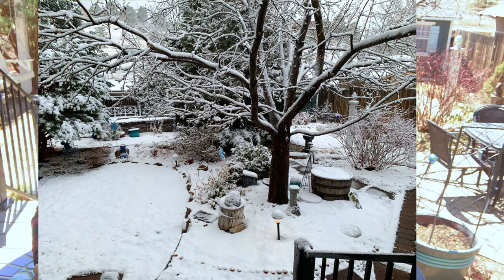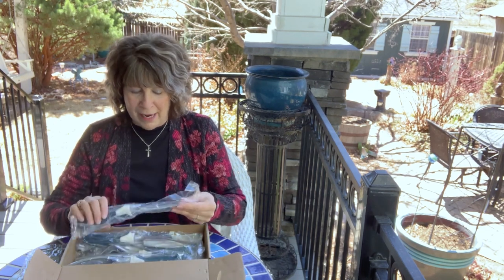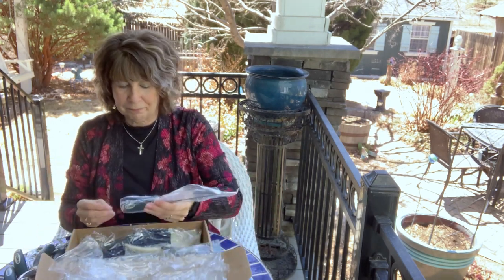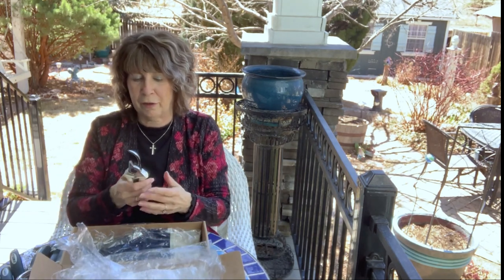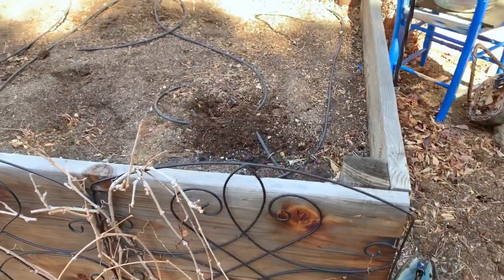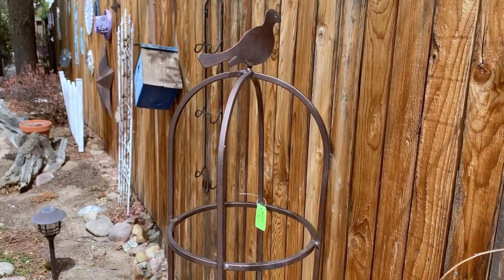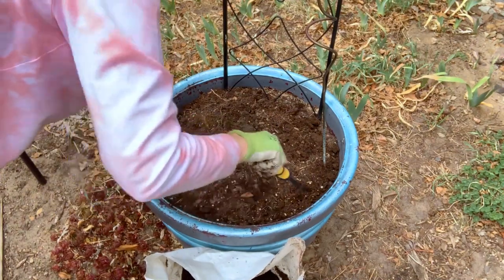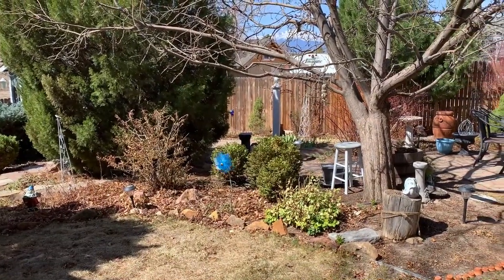Spring Garden Chores 2023 ~ How to Prepare When Spring Comes Late🌷🌿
🌿🌷 As I wait for the last snowfall here in the mountains I have chores which can be done to help that itch I get in the Spring to be outdoors in my garden.  Today I am sharing some ideas for what we all can do when the Spring comes later than we want it to. The link for Aimerla is below. 😀 Thank you for stopping by and have a wonderful day, Mary 🌷🌿🌸

🌿 Rocky Mountain Gardens is a friendly, home-centered channel that shares all things about gardening, decor, holiday decorating, paper crafting, painting, DIYs and more!  Welcome friends, Mary 😀